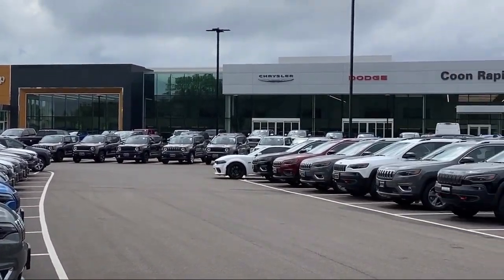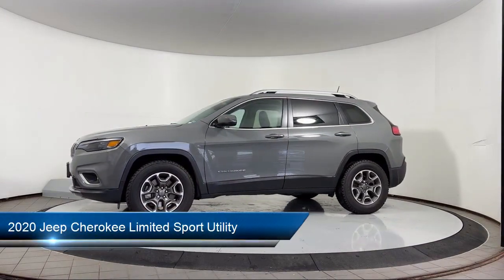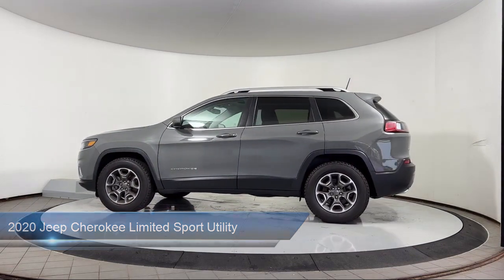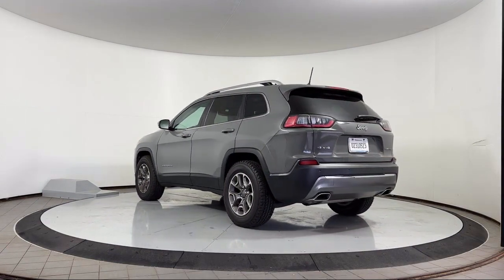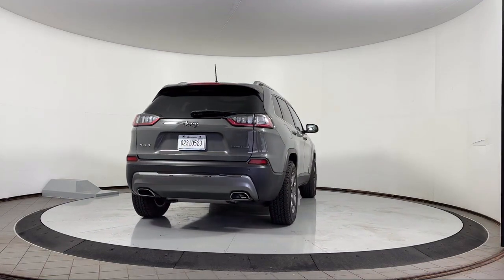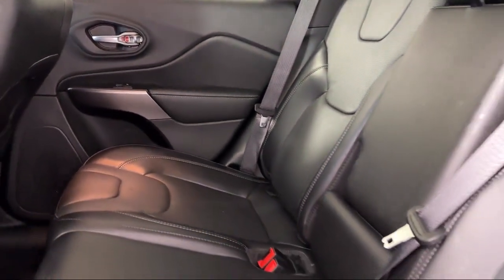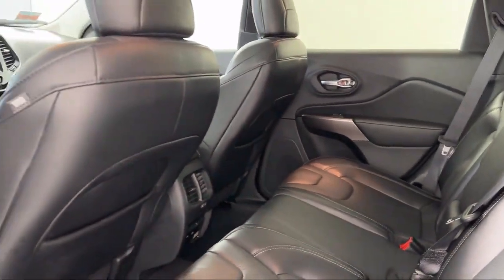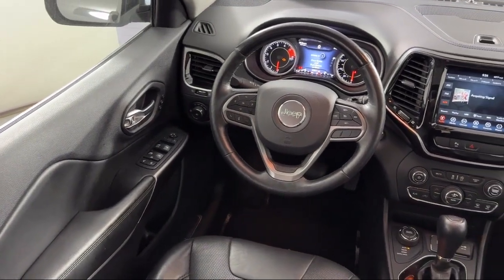2020 Jeep Cherokee Limited Sport Utility Coon Rapids Oak Park Blaine Minneapolis Shoreview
2020 Jeep Cherokee Limited Sport Utility Stock Number: CB7975 Vin:1C4PJMDX1LD572136.